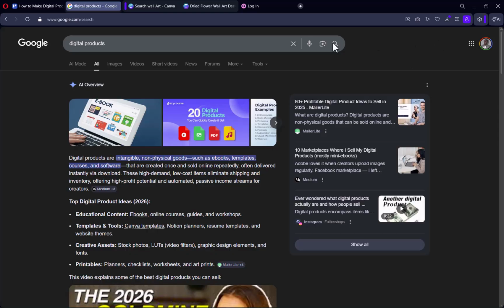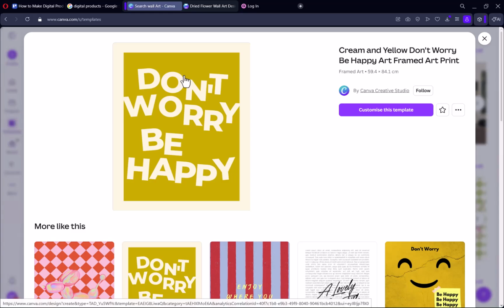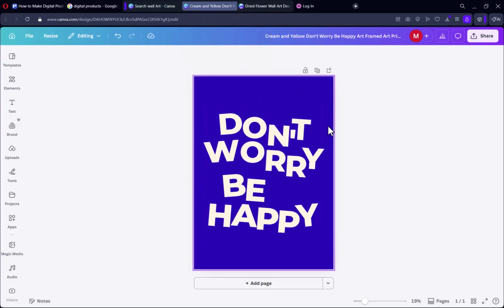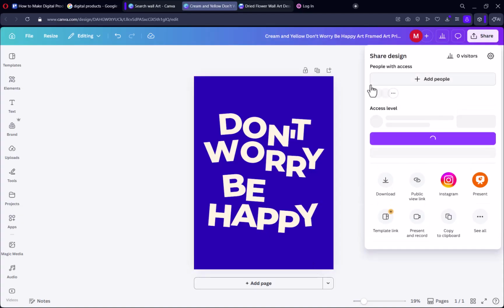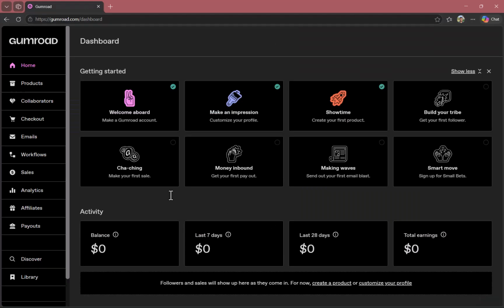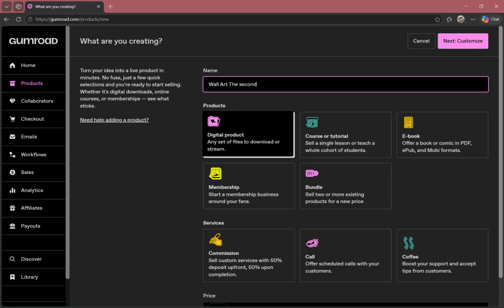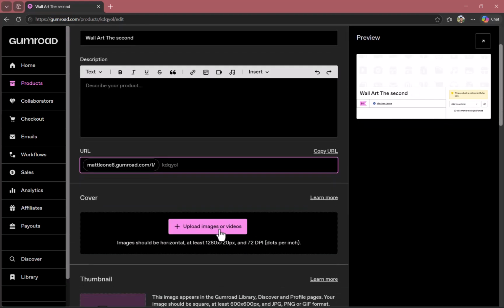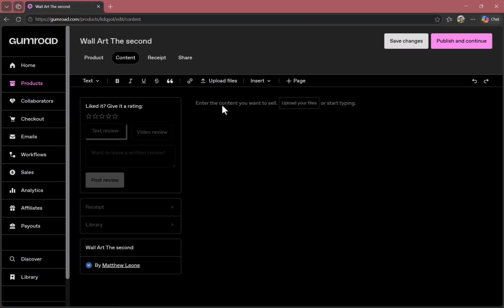How to Make Digital Products to Sell 2026 ( Full Tutorial )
Learn how to make digital products to sell in 2026 with this full step-by-step tutorial. This video walks you through choosing profitable ideas, creating high-quality products, and preparing them for online sales using tools like Canva.

Discover how to price, market, and scale your products for consistent income. Perfect for beginners and creators looking to build a successful digital product business in 2026.